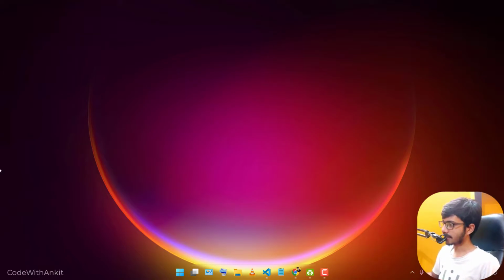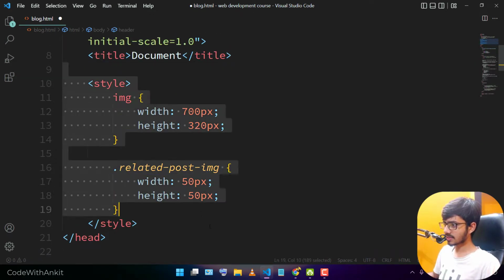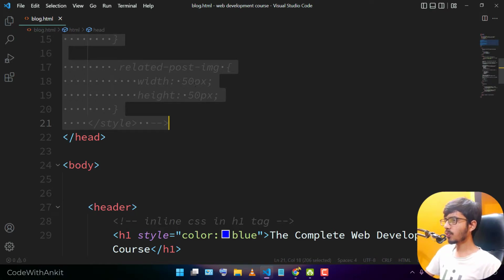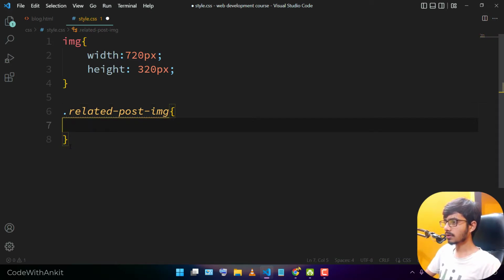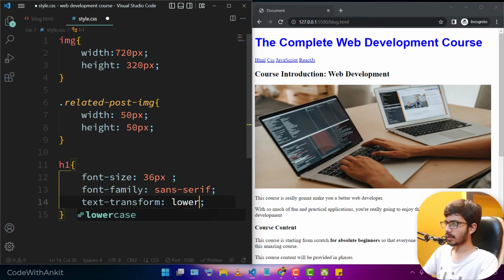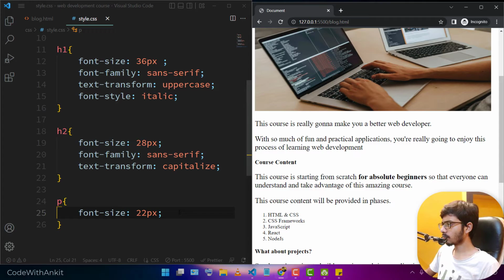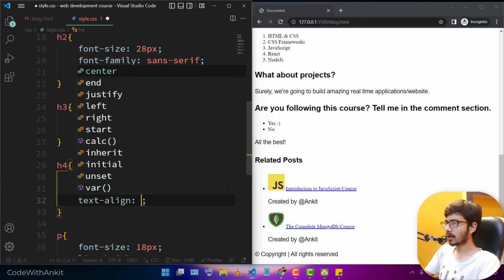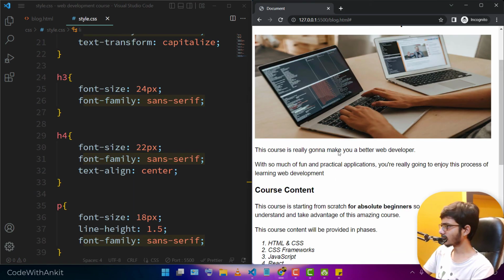Web Development Course: HTML CSS Practical - 10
Tutorial :
In this video, you're going to learn css fundamentals in this video.

Thanks,
CodeWithAnkit